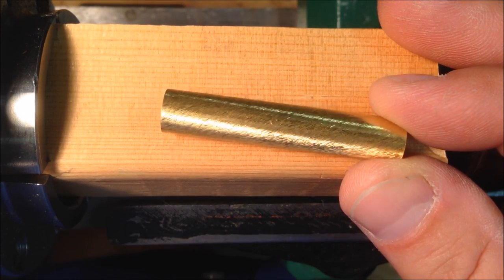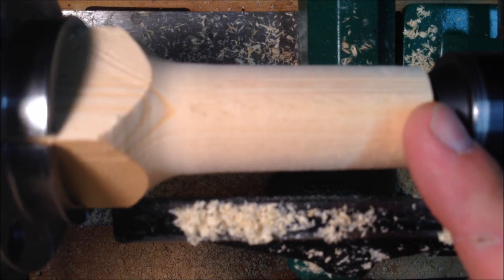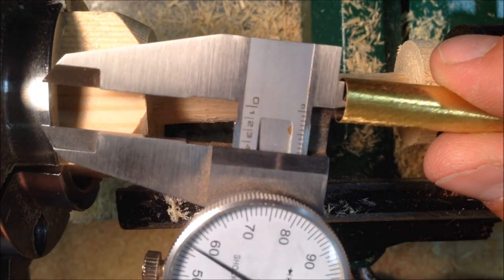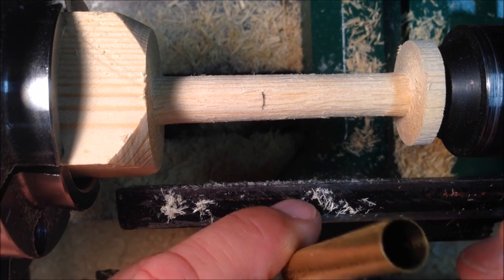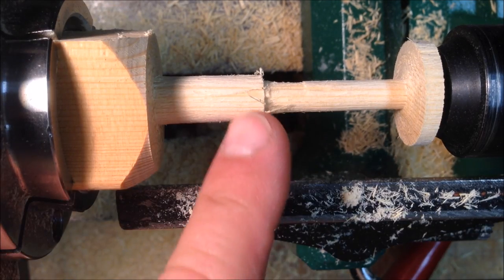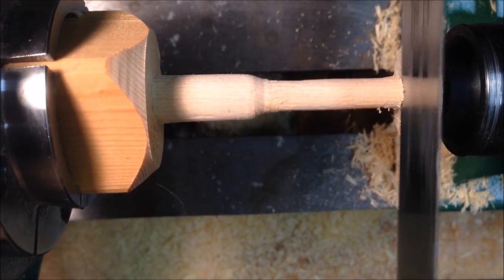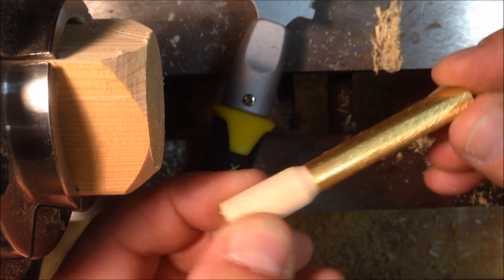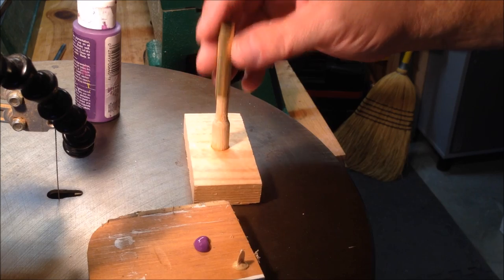Pen Tube Painting Jig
When you turn acrylic, if the acrylic blanks are somewhat opaque, the brass tube can show through your work spoiling the overall look of the pen. One way to improve the look of the pen it to paint the tube a similar color to the blank prior to gluing it into the blank.
  I needed a way to hold a pen tube while I applied acrylic paint to it. This is a down and dirty jig I made to help me accomplish that task. It allows me to paint the entire tube, leaving no finger prints, and allow it to dry without messing up the paint job.

Special Shout Out To: Larry over at the Tiny Trailer Workshop.